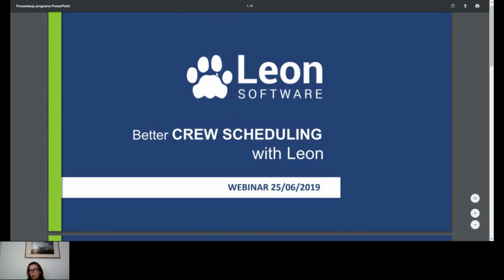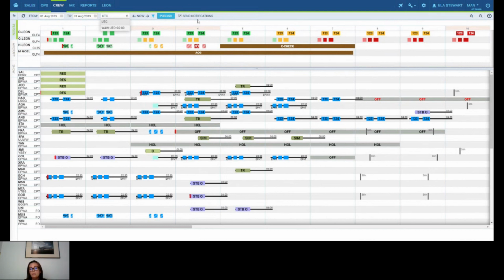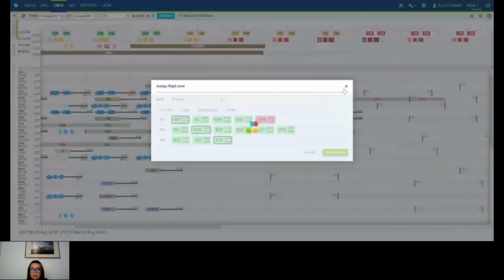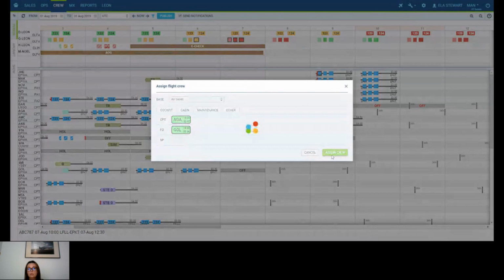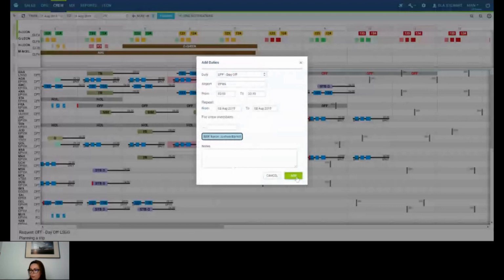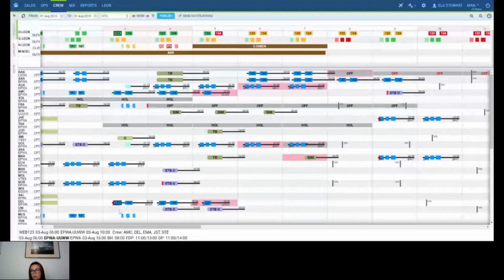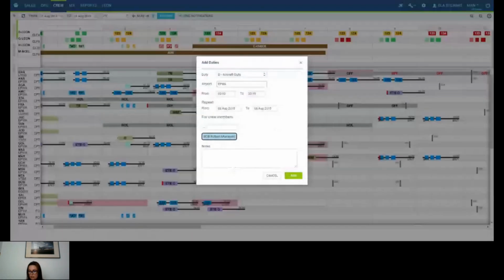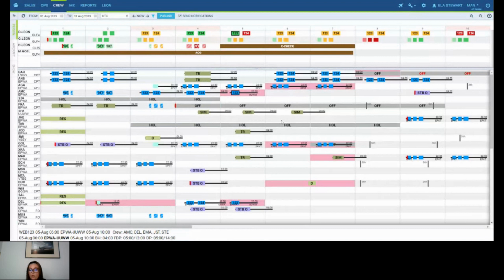Better crew scheduling with Leon [WEBINAR]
In this webinar, Ela Stewart went into details about new exciting features for crew planning, currently introduced in Leon.

We have covered such topics as:

- The evolution of our crew planning system
- New features of the interface
- The all-new crew roster notification system.

If you somehow missed the event, here you can view the footage at your convenience.